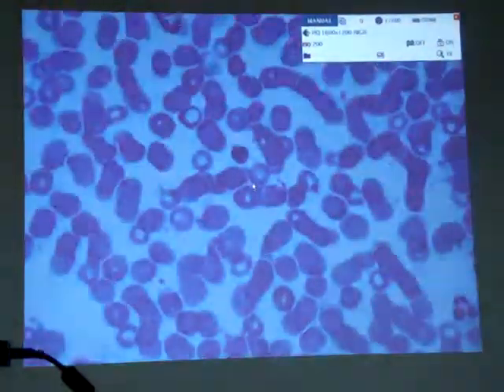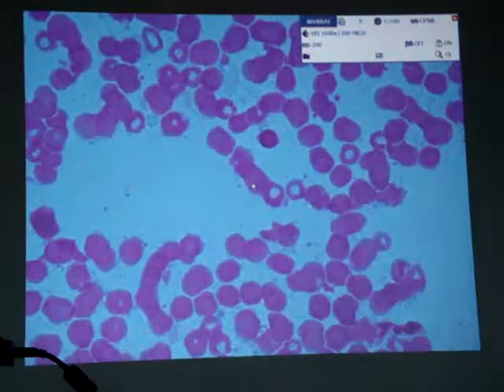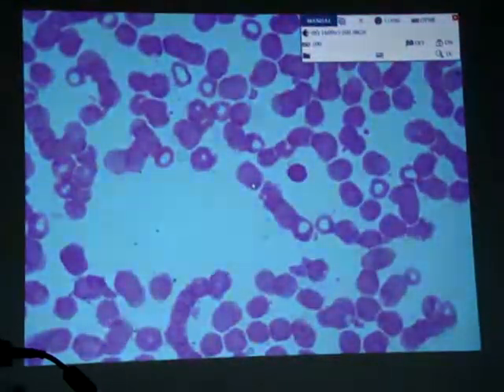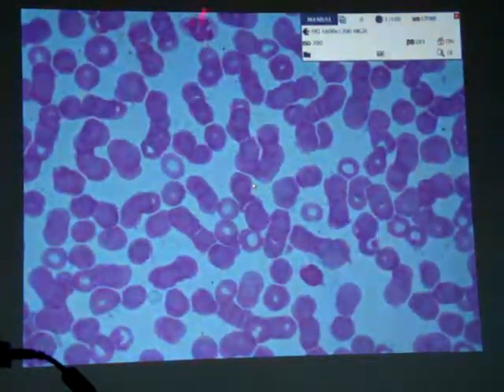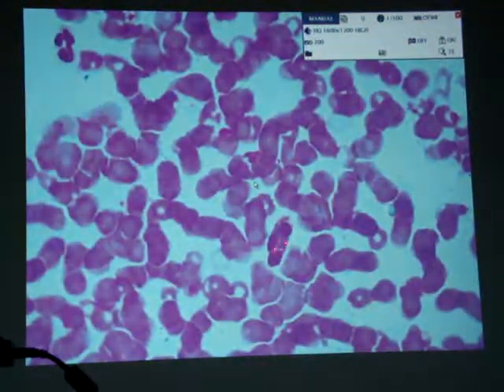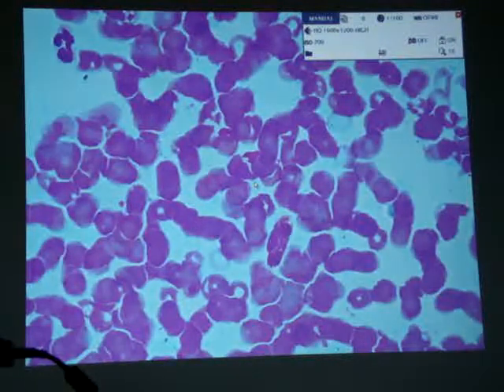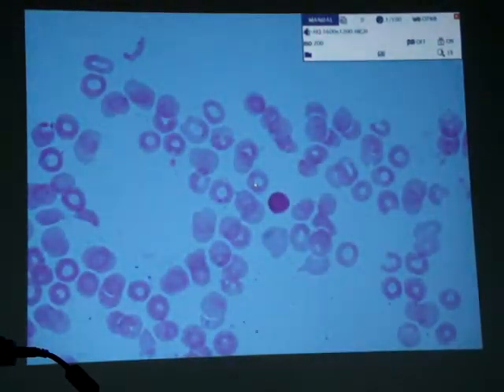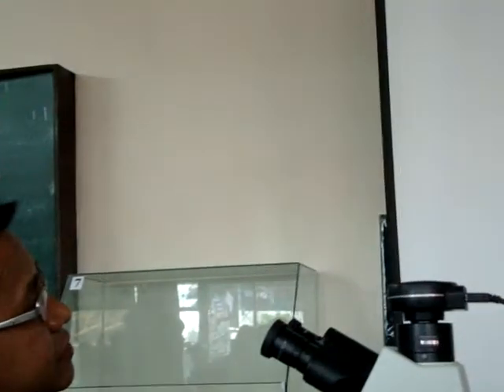histology. dr. maramion. blood.